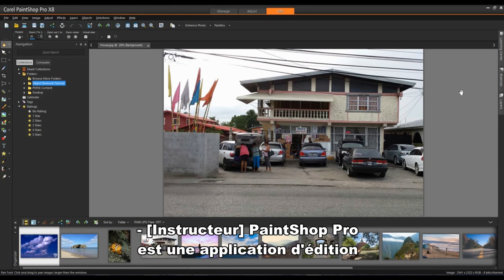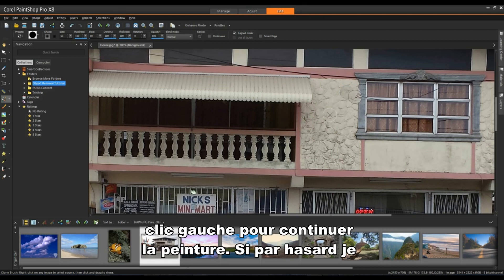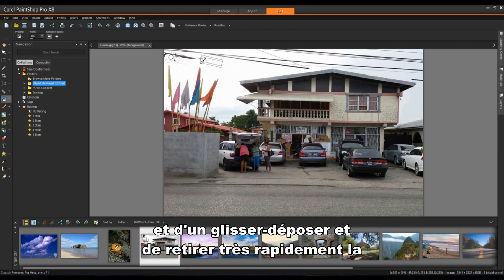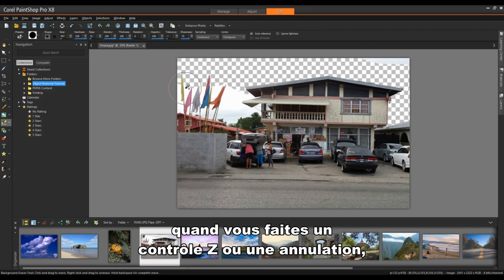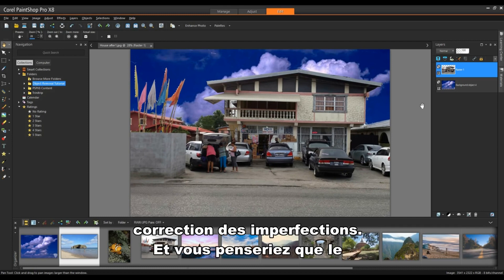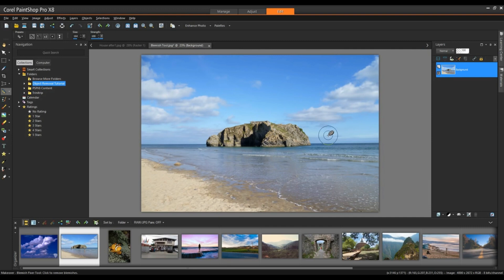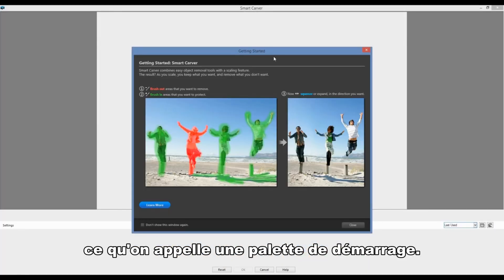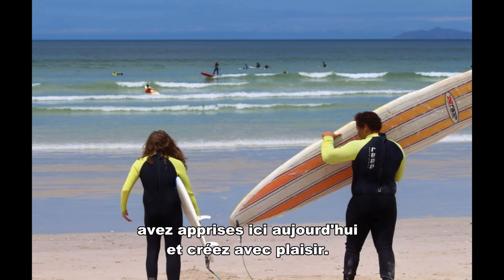Suppression d’objets indésirables des photos avec PaintShop Pro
Découvrez comment supprimer facilement et rapidement des objets indésirables de vos photos. Parfois, des objets ou des personnes sont incontournables lors de la prise de photos, mais grâce à la puissance de PaintShop Pro, cela peut changer. Il peut s’agir d’un oiseau ou d’un badaud qui passe devant l’objectif et un paysage ou arrière-plan pittoresque. Apprenez à supprimer un élément d’une photo et ne ratez plus jamais une splendide photo.

Avec ce didacticiel, vous apprendrez à utiliser plusieurs outils, parmi lesquels Remplissage magique, Graveur intelligent, outil Cloner, Suppression de rayures, Gommage de l’arrière-plan et Correcteur d’imperfections. Pour télécharger la version d'essai la plus récente de PaintShop Pro, cliquez sur ce lien: Pour télécharger la version d'essai la plus récente de PaintShop Pro, cliquez sur ce lien